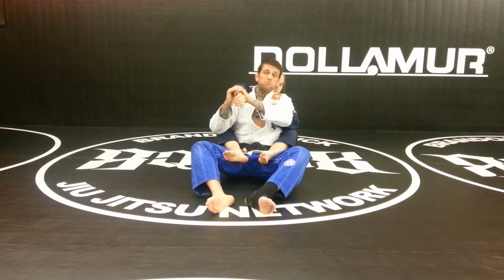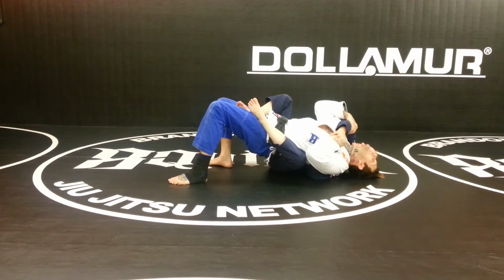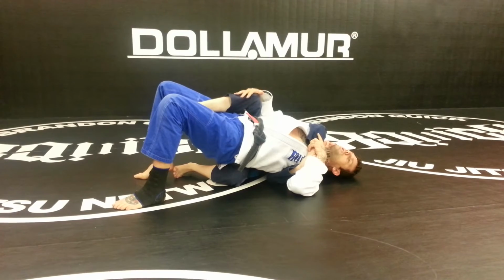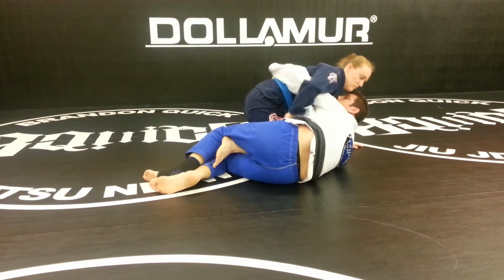Back Escape vs Seat Belt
BJJ Black Belt Brandon Quick shows how to escape the back. BQuickJJ.com